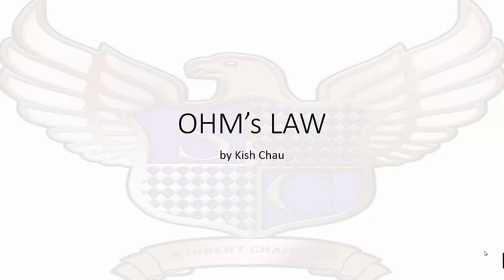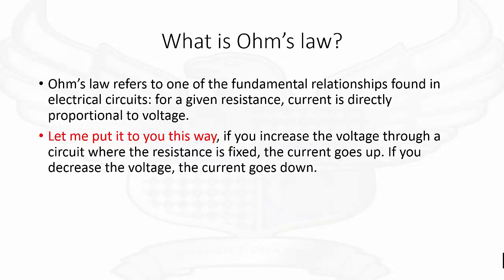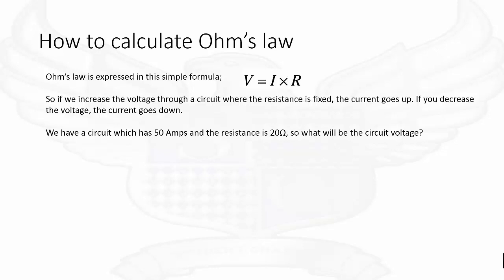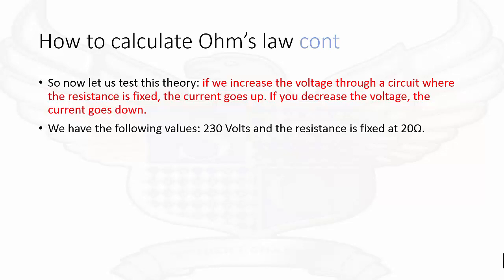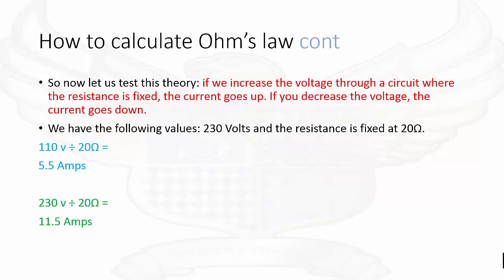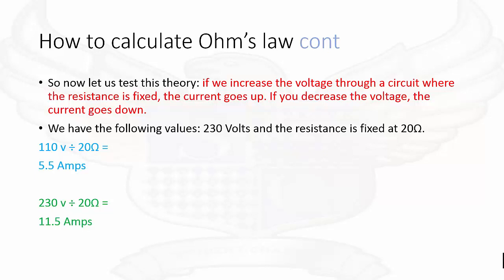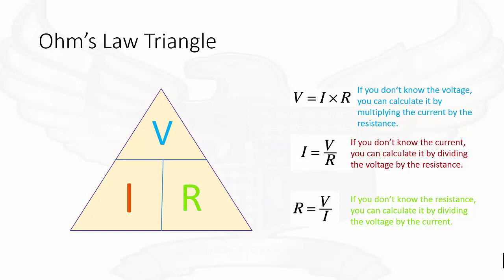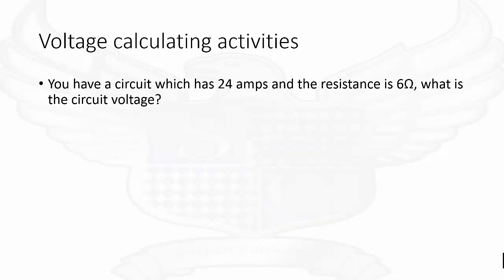Electrical Level 2 Ohms law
This is a short video aimed at helping learners understand and use the Ohm's law principle.

Learning about Ohm's law is beneficial to a lot of learner's studying Electrical Installations, science, and other trade related courses.